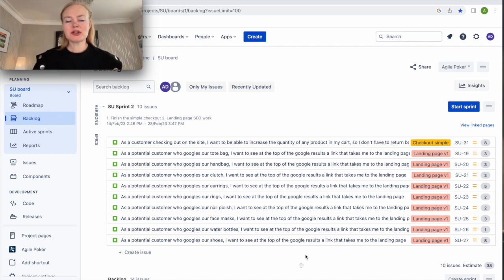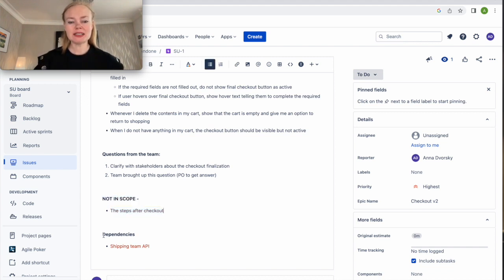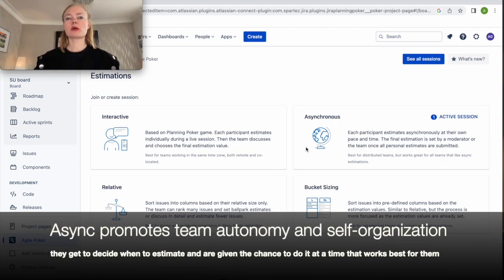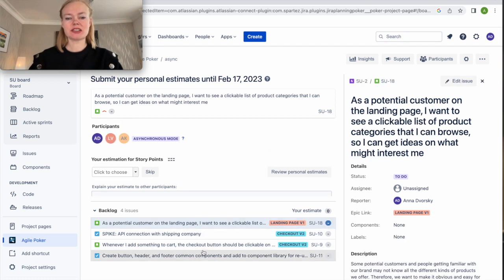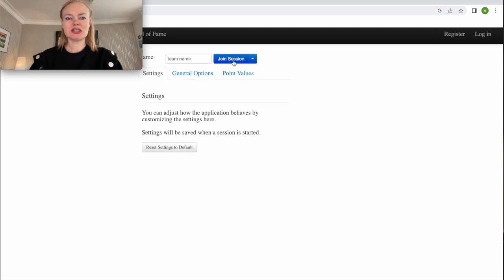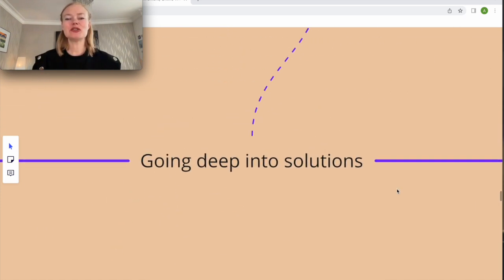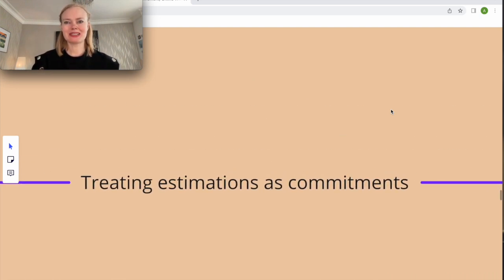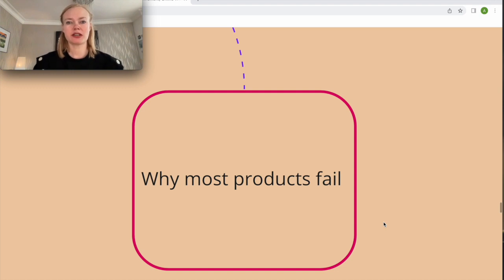Tools and tactics to use in Backlog Refinements with Scrum teams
Backlog refinements are important for agile teams... especially those using the scrum framework.  This is where they learn how to work together, build team dynamics, negotiate, agree/disagree, get organized, and think critically about the future of their product.

In this video, I show the tools I routinely use in agile team backlog refinement sessions, as well as highlight some things to watch out for while in a team refinement.  These are all things observed and learned through my experience as a scrum master.

The tools I show:

1. Jira - while it’s not necessary to use Jira specifically, it’s important to facilitate refinements in whatever project management tool you’re using.  The important part is to ensure all the details are captured into 1 single repository that everyone on the team has access to.  It’s also crucial that epics and user stories are formatted clearly and include contextual details, why doing this will bring value, metrics for success, any assets or visuals, acceptance criteria, out of scope, questions/answers, and dependencies.

2. Agile Poker - this is a Jira plugin that can streamline a mature team’s backlog refinement by giving them the ability to run asynchronous refinements.  POs (and possibly other team members) will prepare user stories according to the team’s definition of ready and then assign them directly to an async session in Jira.  The team developers are then instructed to review and estimate them ahead of the refinement session.  By the time the team comes together to discuss, everyone is knowledgeable about the topics.

3. Pointingpoker.com - Simple and intuitive to use, no sign in or registration necessary.  Good for new - mature teams.